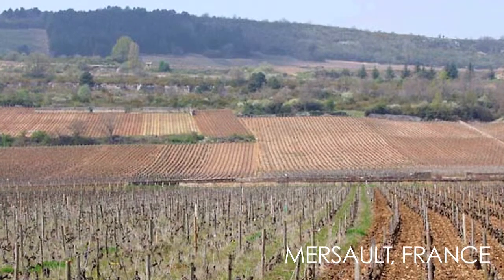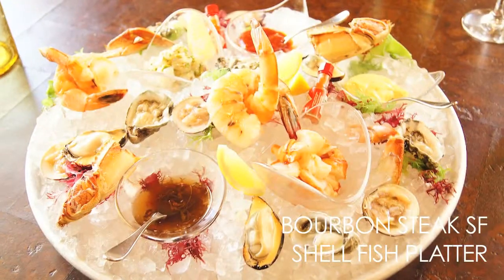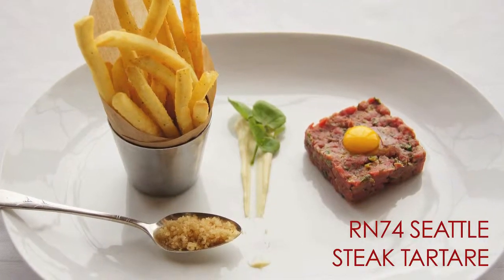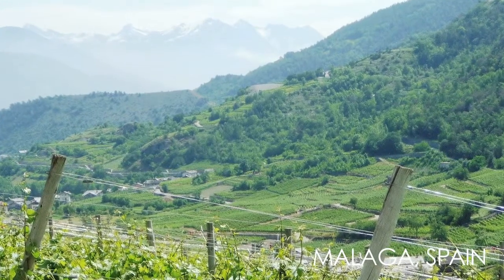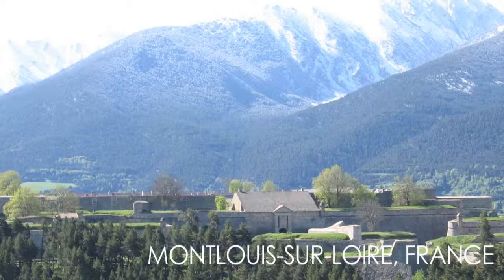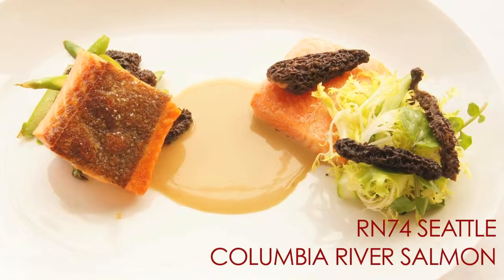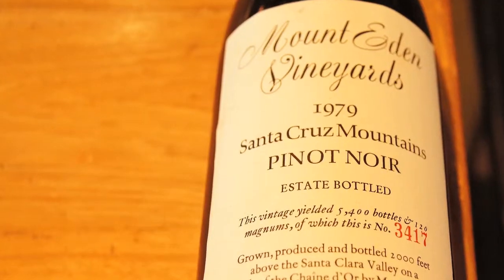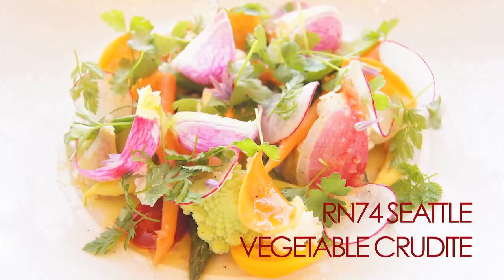Rajat Parr_Wine Recommendations